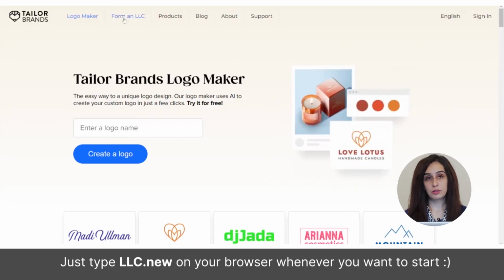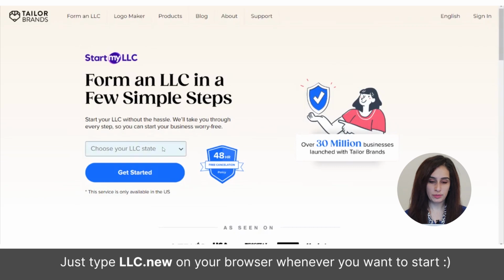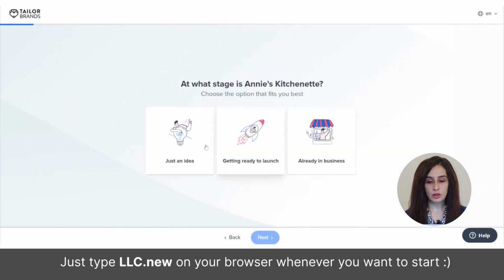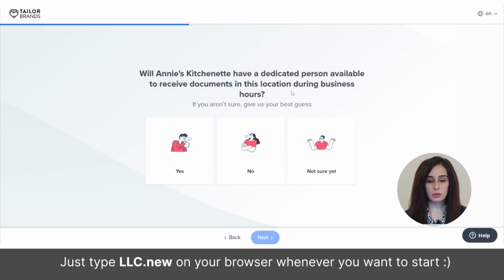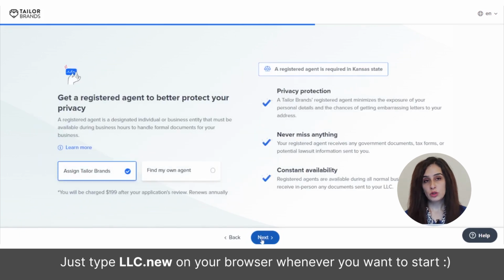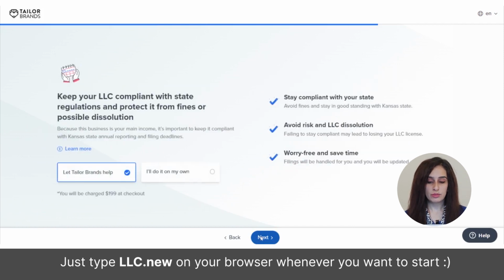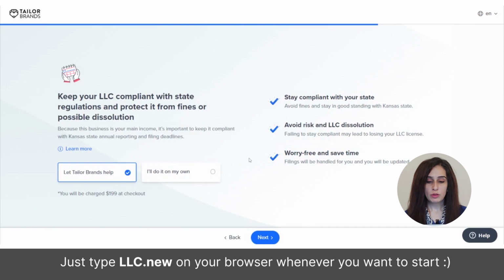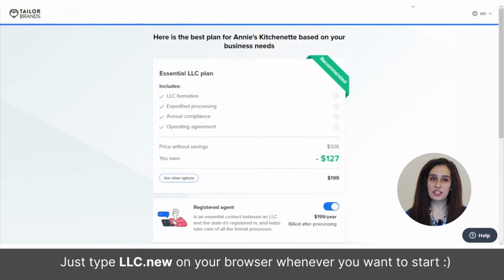How to Start an LLC in Kansas (Step by Step 2023) | Kansas LLC Formation Guide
How to Start an LLC in Kansas (Step by Step 2023) | Kansas LLC Formation Guide is in this video. You should find everything you need to know to form an LLC in Kansas in 2023.

Go to "LLC.new" to start forming your Kansas LLC anytime, anywhere :)

How to Start an LLC in Kansas! In my simple LLC guide, I have shared the best way to start an LLC in Kansas. Follow the video to learn all the basic steps to form an LLC in Kansas. If you're not sure how to manage all these steps on your own, then you must hire TailorBrands (a professional service provider).

Important Links –

Tags -

how to start an llc in kansas for free